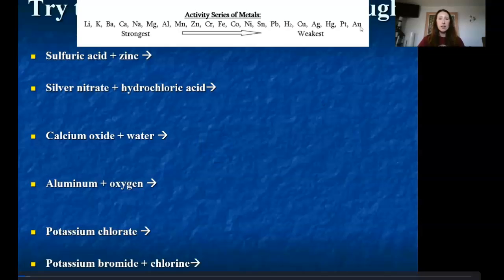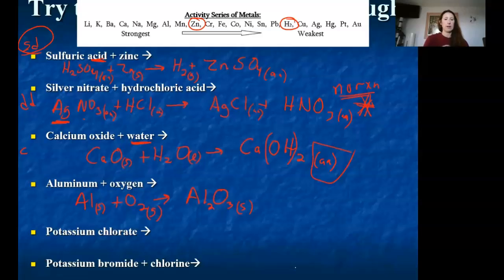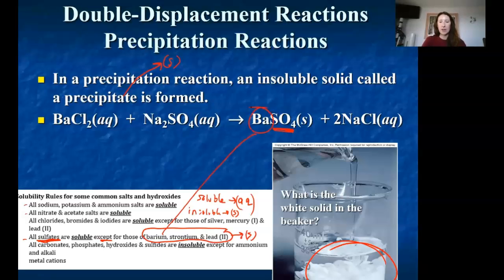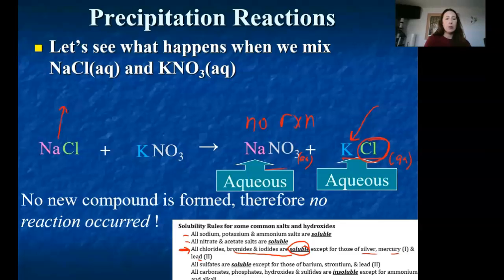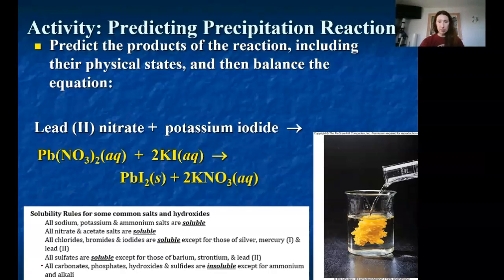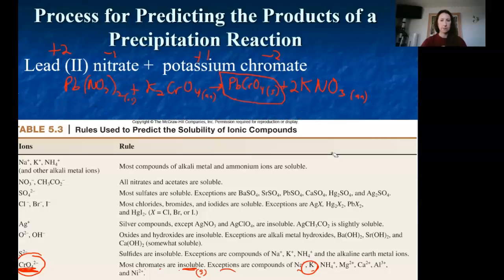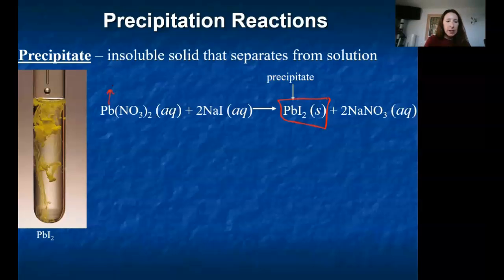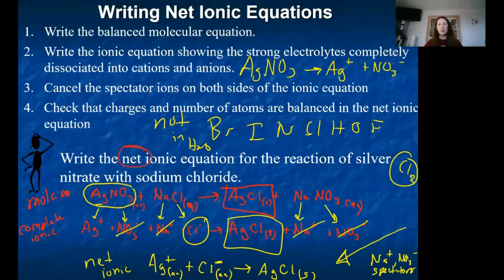Chemical Reactions Part 3